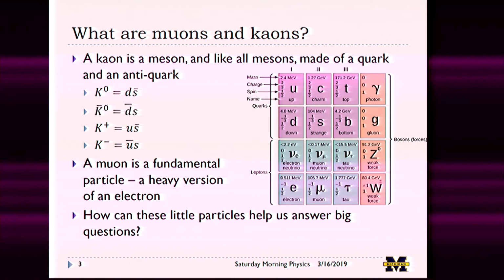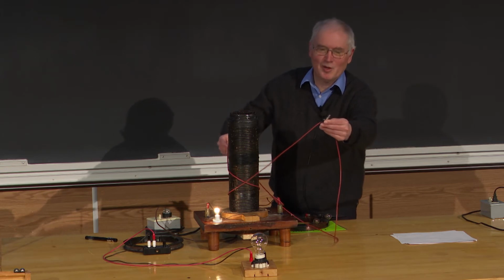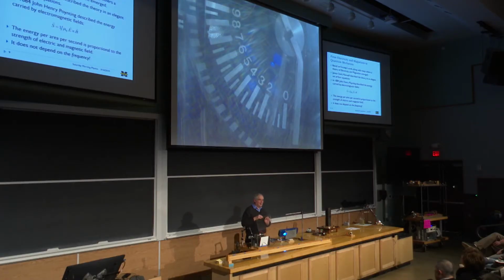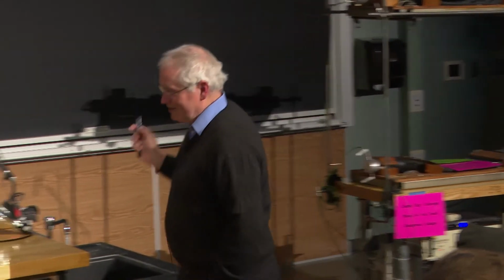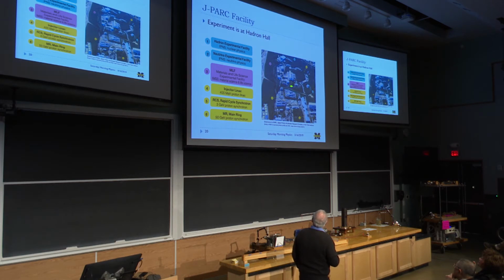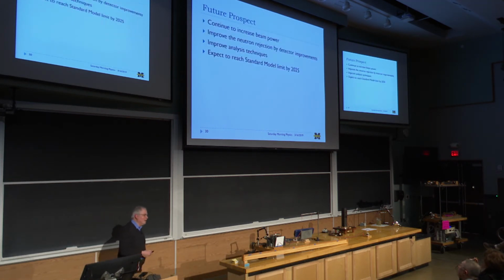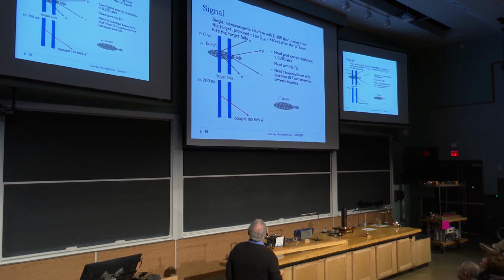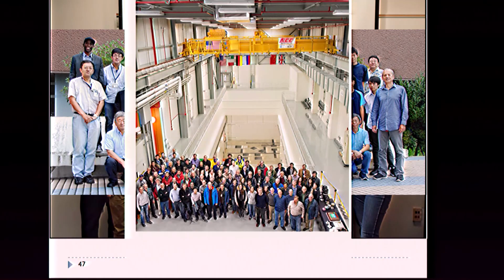Myron Campbell - Rare Events in the Short Happy Lives of Muons and Kaons - 03/16/19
SATURDAY MORNING PHYSICS
Myron Campbell
"Rare Events in the Short Happy Lives of Muons and Kaons"